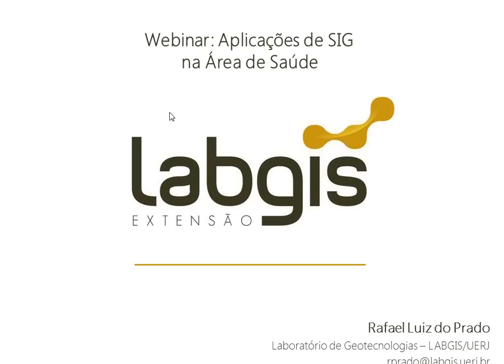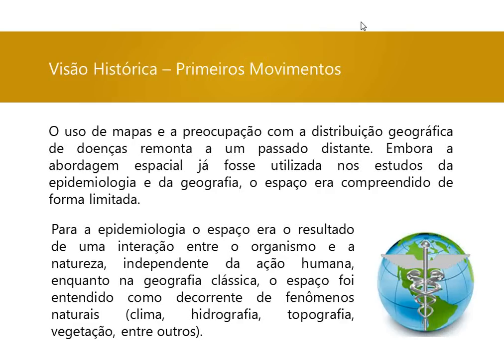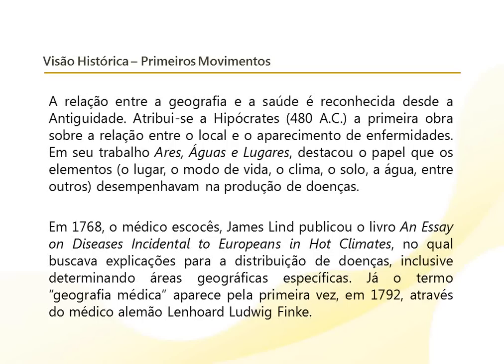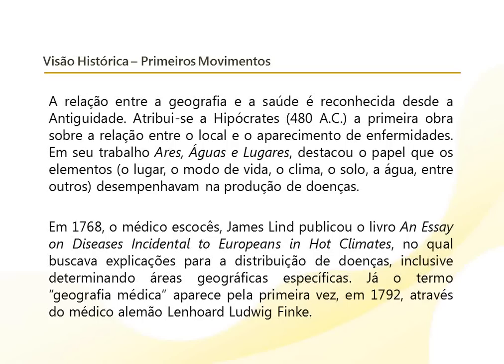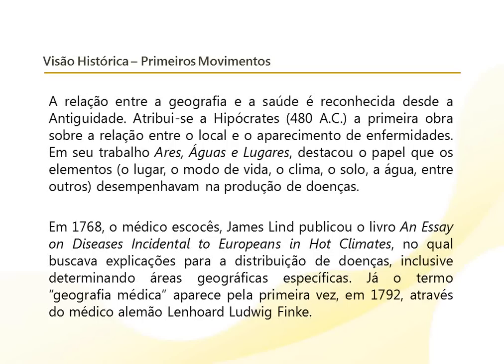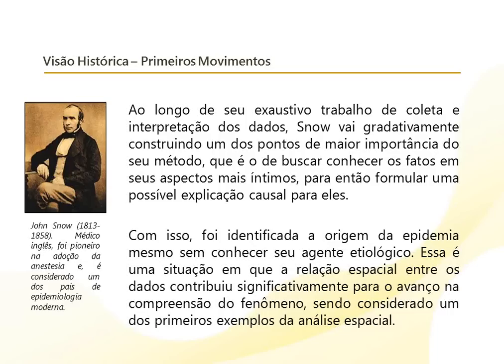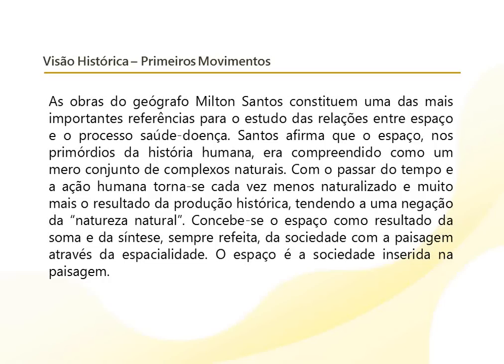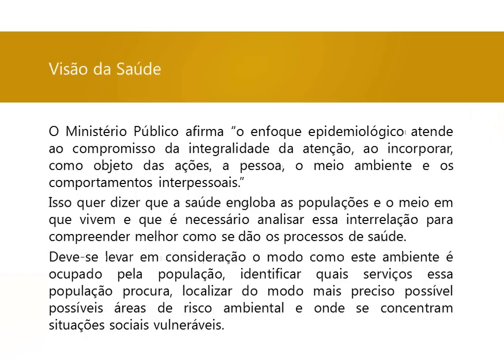Webinar Labgis/UERJ - Aplicações de SIG na Área da Saúde (06/12/12)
Esse Webinar foi oferecido pelo Sistema Labgis da Universidade do Estado do Rio de Janeiro no dia 06/12/2012.